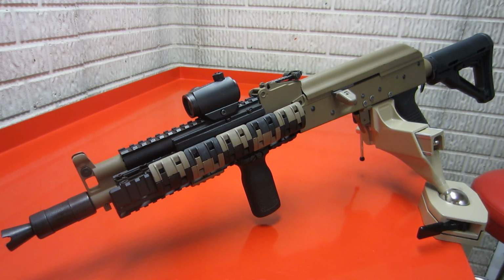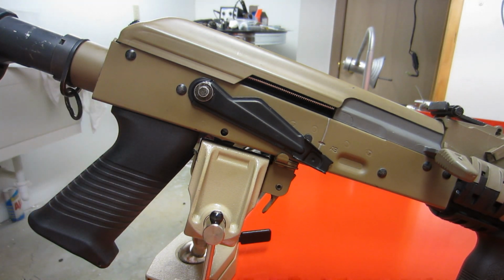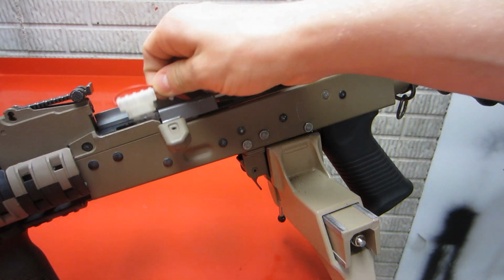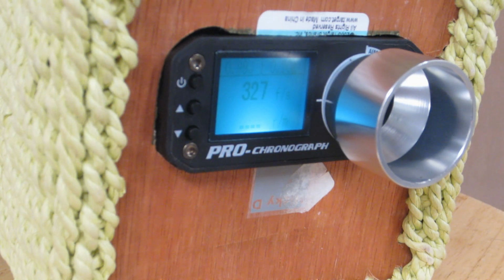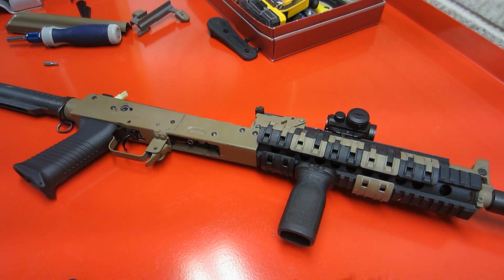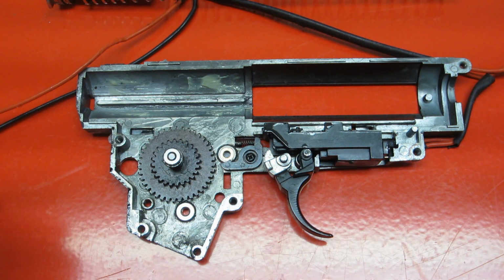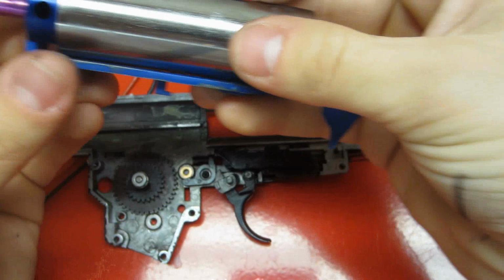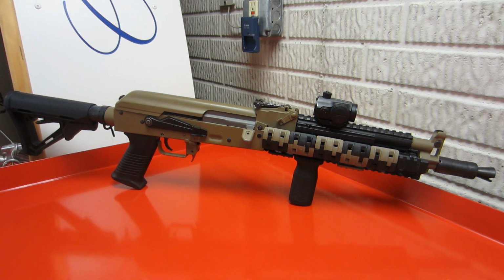Beta Project / PTS Tactical AK Airsoft Gun Review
Rushed this video a little bit, there are some incorrect things stated but thanks to comments I have fixed them.